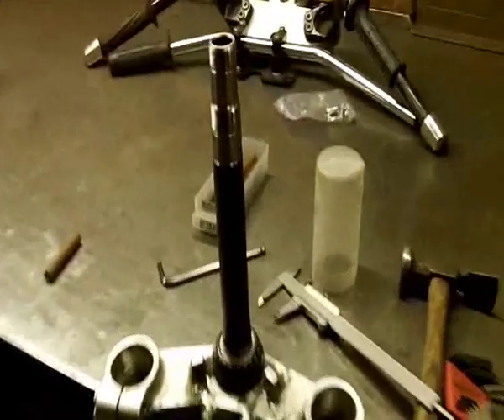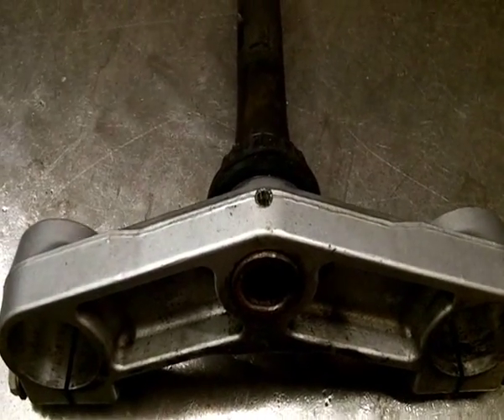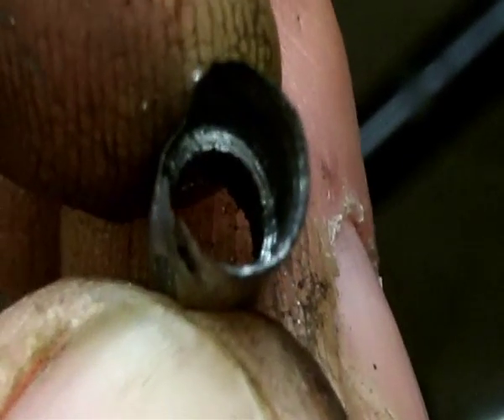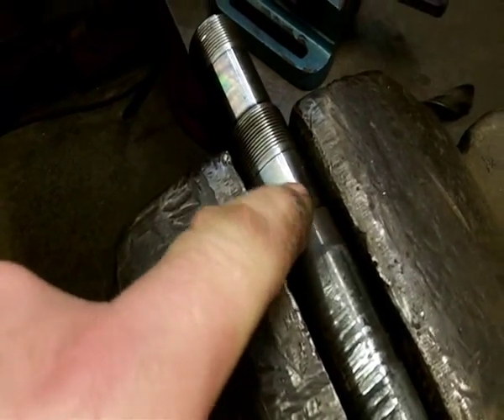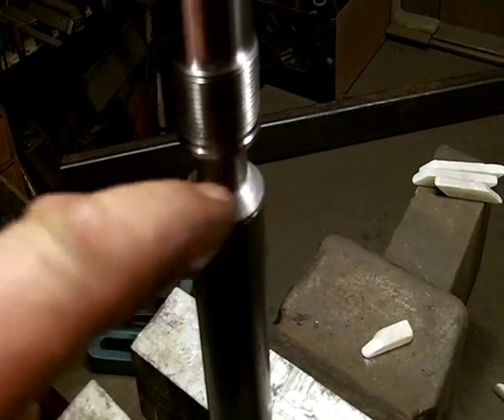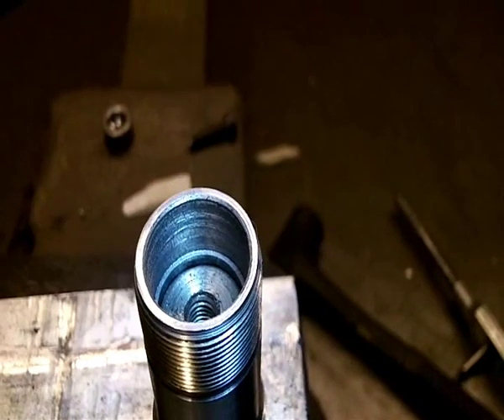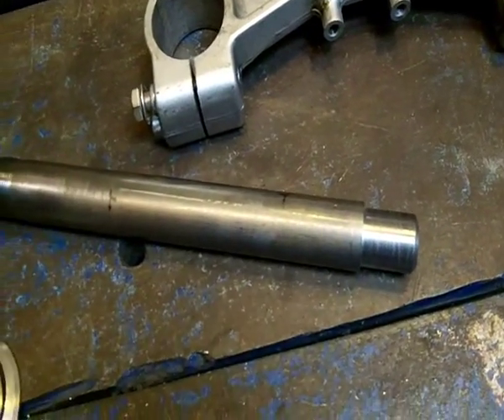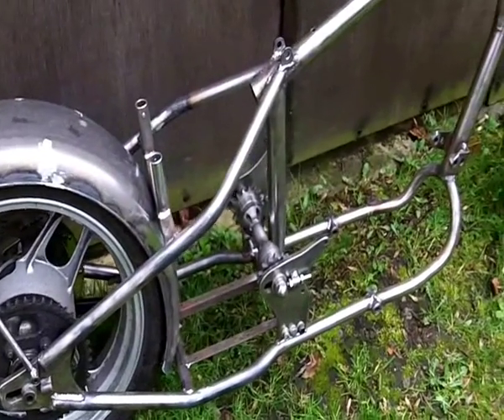Building A Triumph Hardtail Chopper Frame & JackShaft Part 4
Part 4 of 4 videos taking you through the steps of me building a frame for an old school Triumph Tiger engine (similar to a Bonneville, except it is fitted with a single carburettor) and using modern Triumph Trident forks & wheels. I also made a Jackshaft to connect the drive from the engine to the rear wheel.